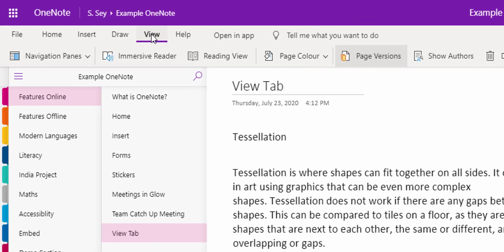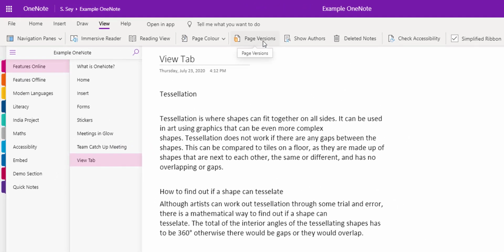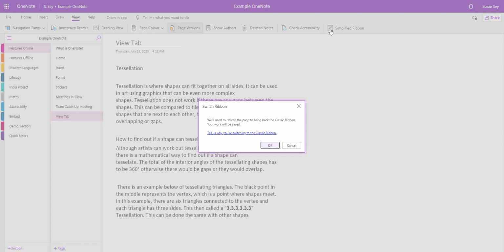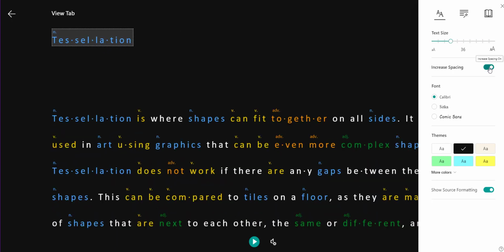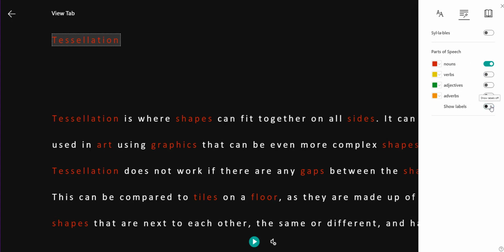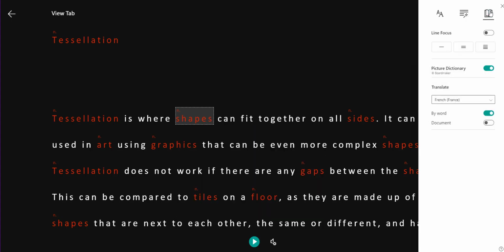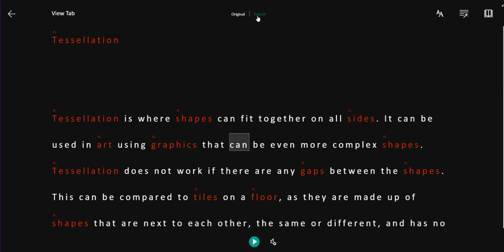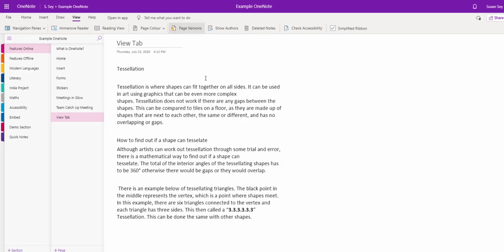What is Microsoft OneNote? View Tab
Bitesize video about the View Tab within OneNote. This video is part of the 'What is Microsoft OneNote?' bitesize video collection.